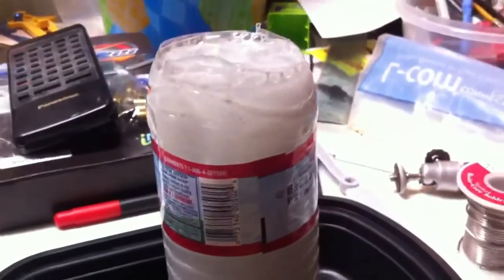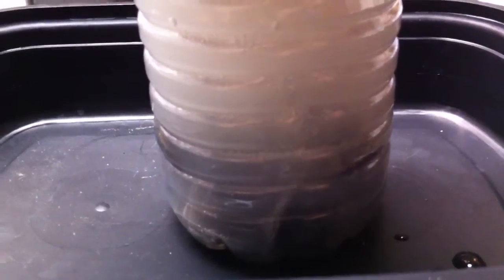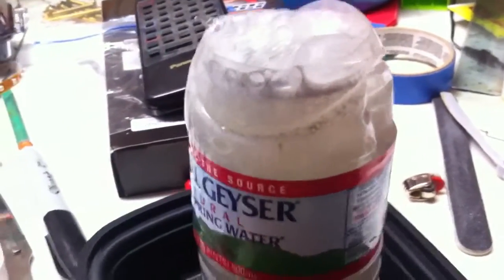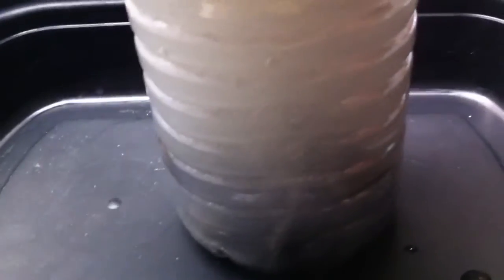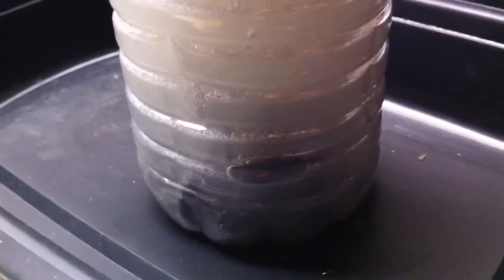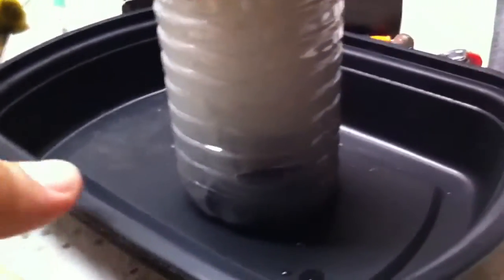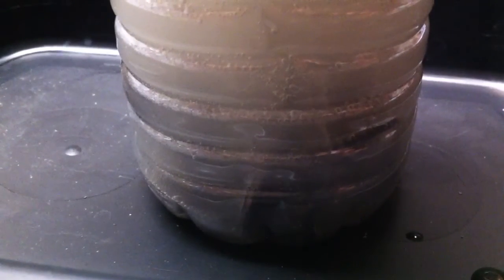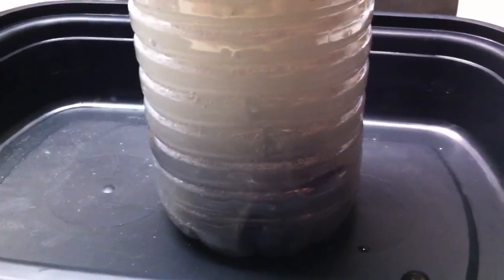The Dip - Suppressor cleaning..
The dip is very simple.. 50/50 mix of hydrogen peroxide and white vinegar..

That said, the left overs, Lead acetate, is toxic, a known carcinogen (and yet is still used in hair dye).. Lead is all sorts of horribly nasty, death causing, blah, blah blah. Please dispose of properly.  I take mine to the local landfill on their "hazardous substance day."